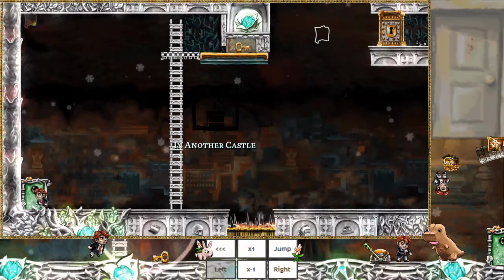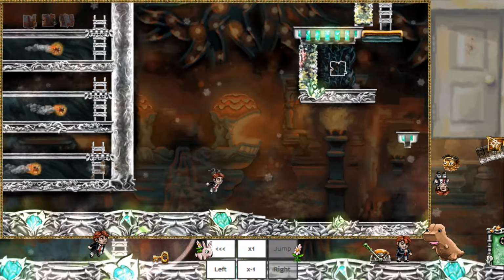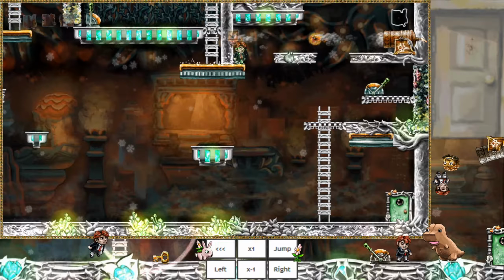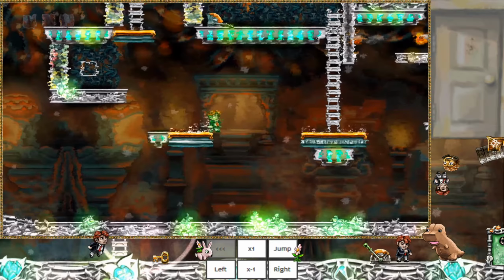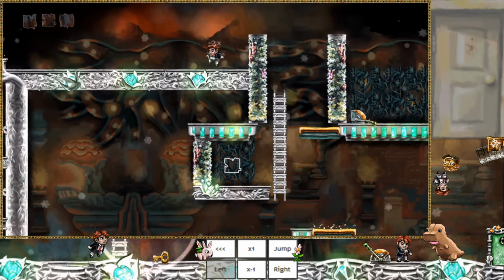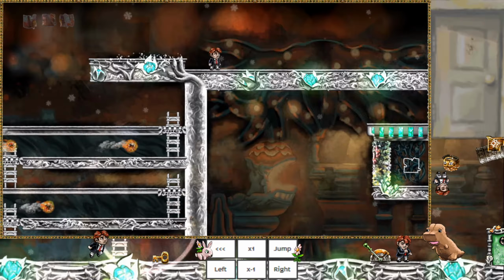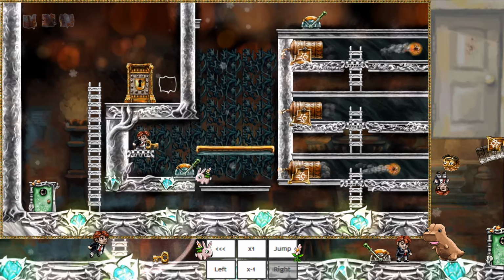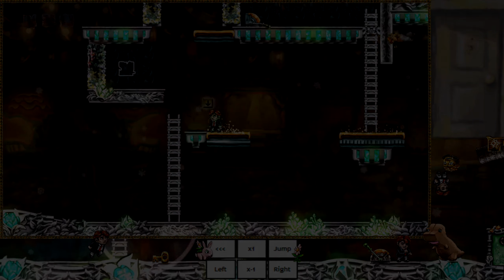[MEDIUM] 6-6 Strat Guide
If you watch a fair bit of Rick & Morty, you may want to check out Darkid's explanation of the time manipulation going on behind the scenes in this level
This is one of the defining levels of any modern Braid speedrun, a true classic. It's one of the easiest levels to under/overestimate the difficulty of.
What you need to focus on is feeling comfortable in it and not second guessing your actions.. and also doing what I tell you to do.